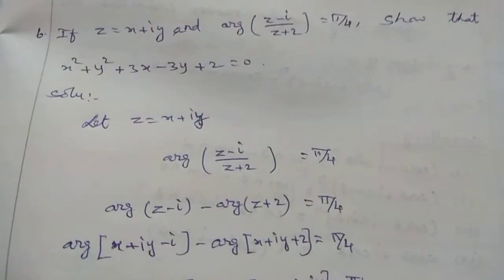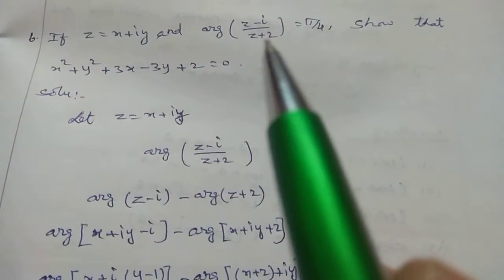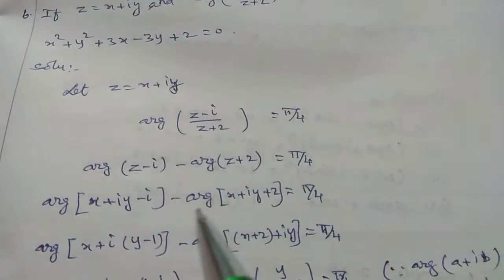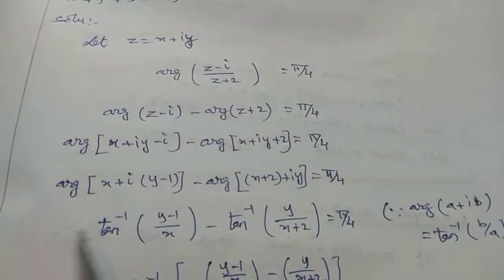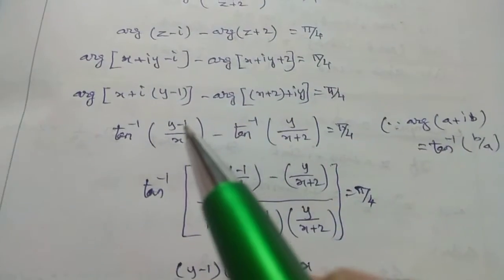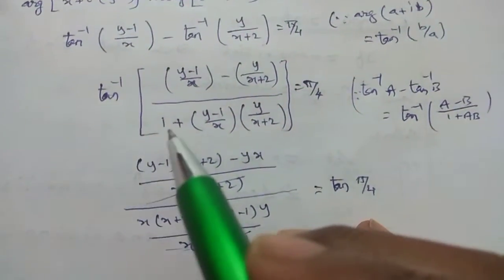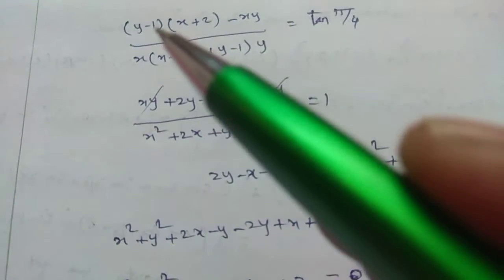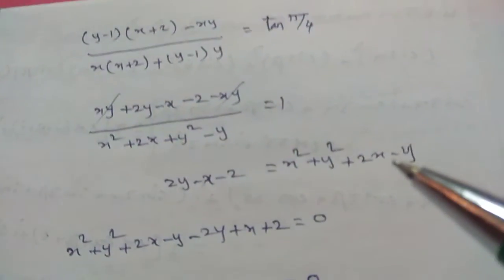Class 12//chapter 2//Exercise 2.7//Q.No.6